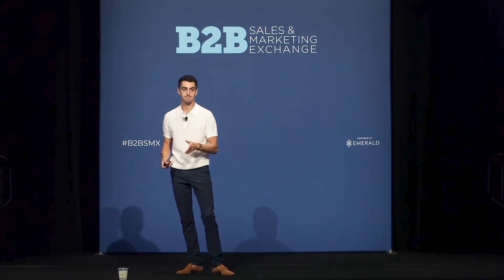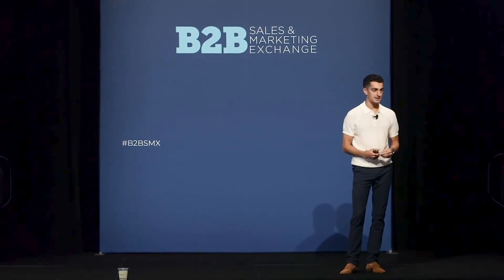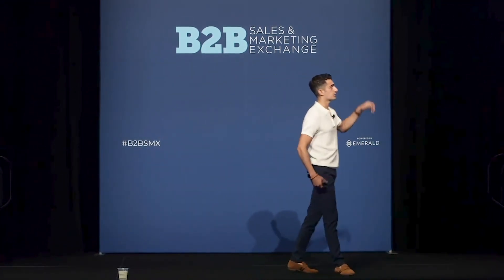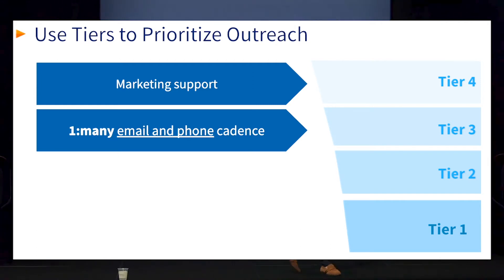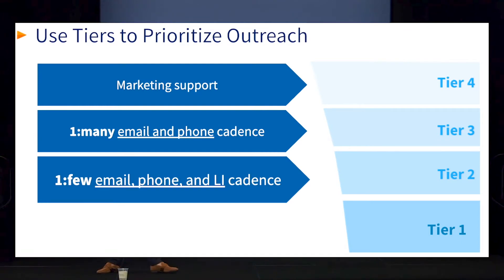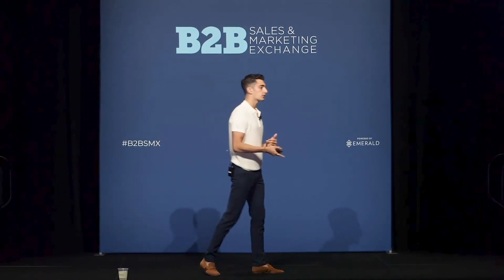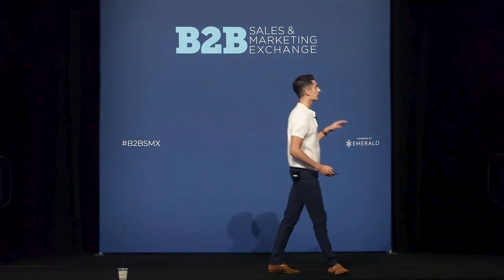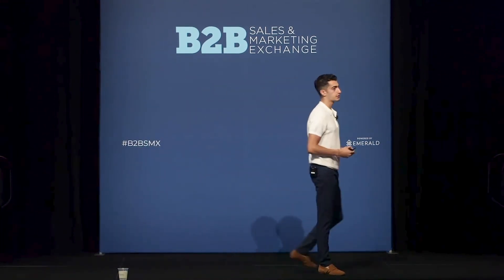How to Segment YOUR Accounts and More!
Learn how to segment your accounts, prioritize your outreach, and personalize your messaging to get a meeting with…ANYONE.

About Demandbase:
Transforming the way B2B companies go-to-market with the leading account-based experience, advertising, sales intelligence, and B2B data platforms.